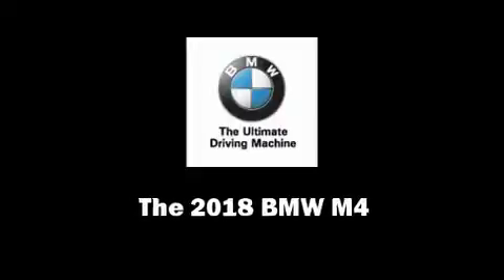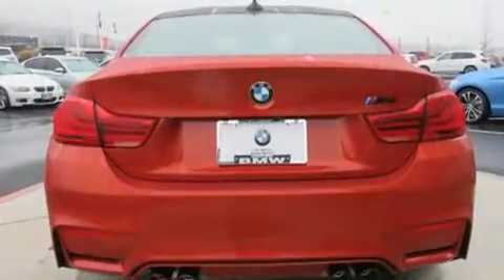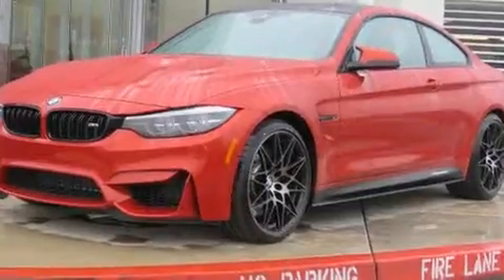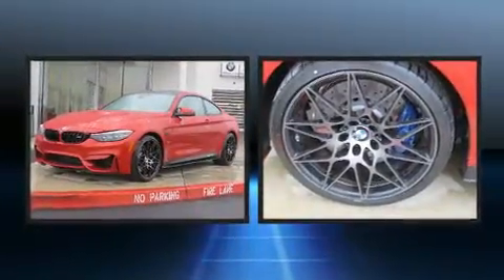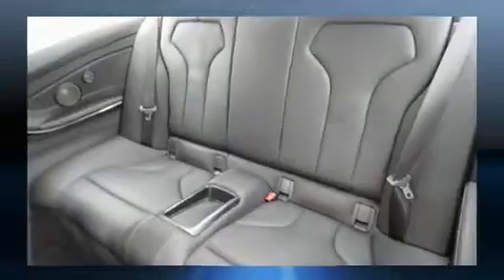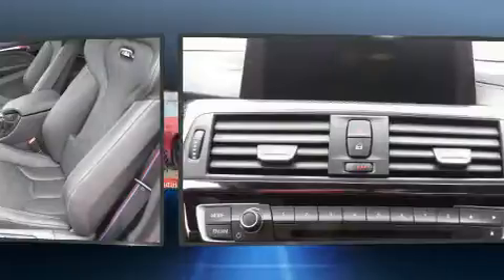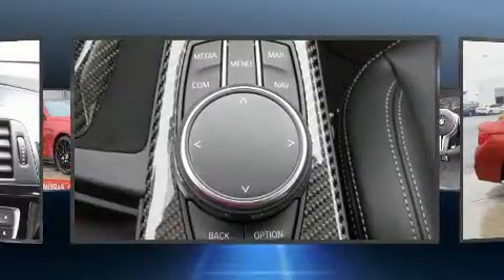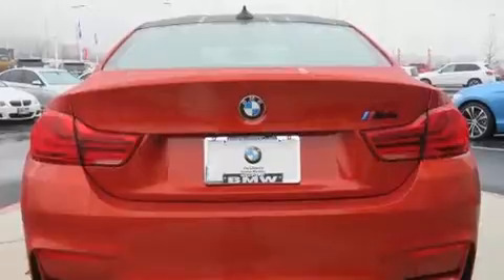2018 BMW M4 in Medford, OR 97504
Medford BMW
4600 Grumman Dr

Experience driving perfection in the 2018 BMW M4. This 2 door, 4 passenger coupe is ready to drive off the showroom floor! BMW made sure to keep road-handling and sportiness at the top of it's priority list. It features an automatic transmission, rear-wheel drive, and a 3 liter 6 cylinder engine. Turbocharger technology provides forced air induction, enhancing performance while preserving fuel economy. It includes power seats, delay-off headlights, front and rear reading lights, a built-in garage door transmitter, an outside temperature display, power door mirrors, cruise control, and power windows. You and your passengers will enjoy the stereo system, which includes a CD player with MP3 capability, steering wheel mounted audio controls, A 20 gigabyte hard drive, and 16 speakers, providing excellent sound throughout the cabin. Side curtain airbags deploy in extreme circumstances, shielding you and your passengers from collision forces. We have the vehicle you've been searching for at a price you can afford. Stop by our dealership or give us a call for more information.